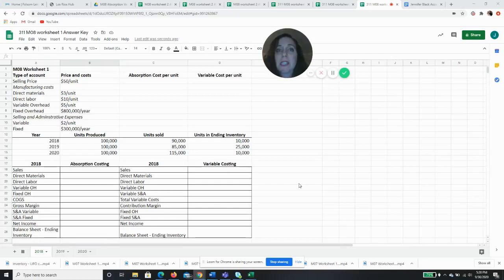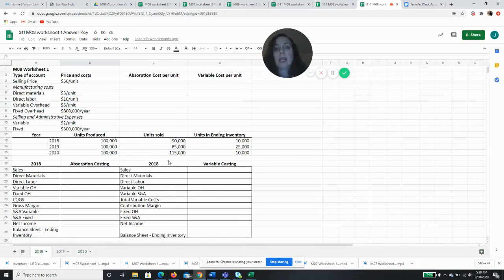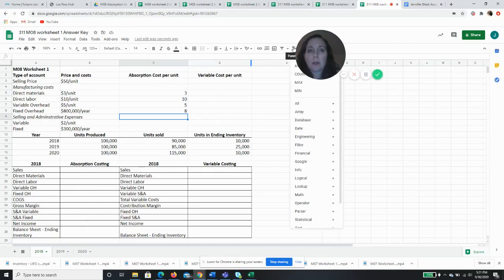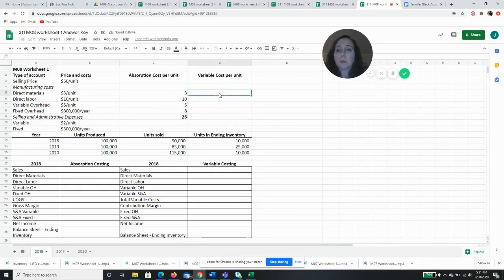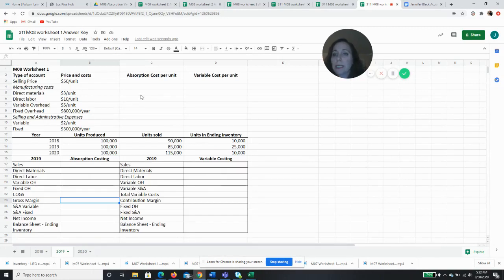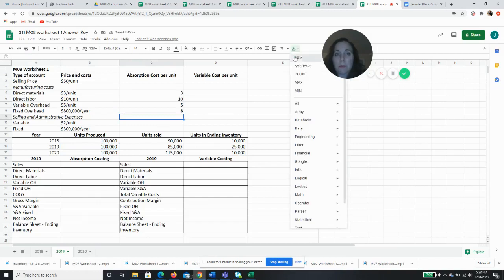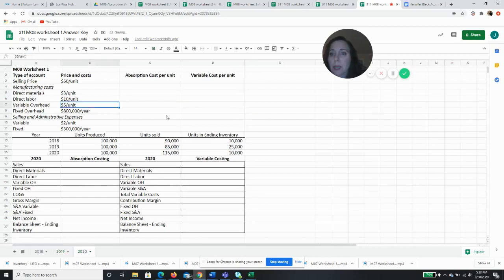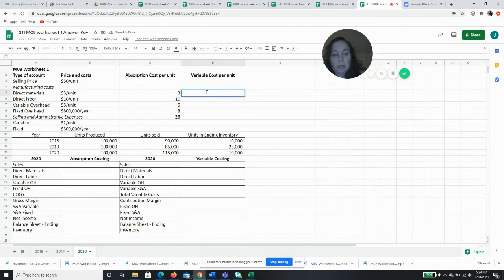M08 cost per unit